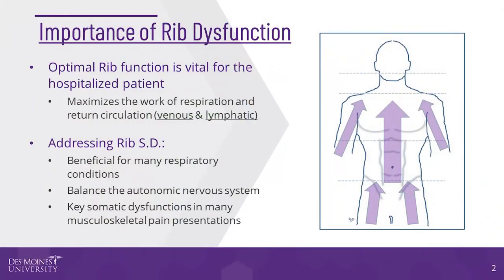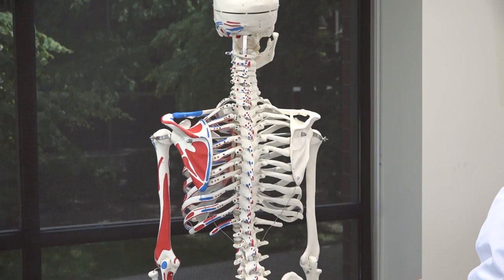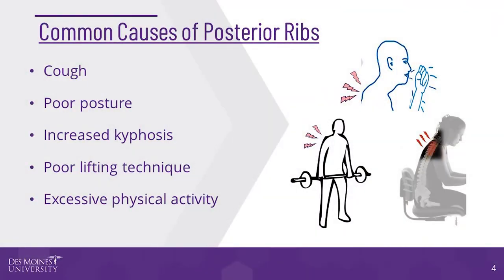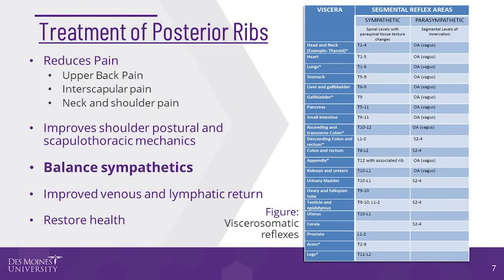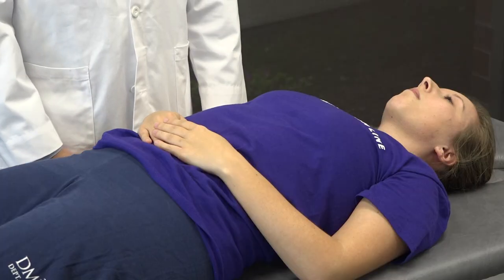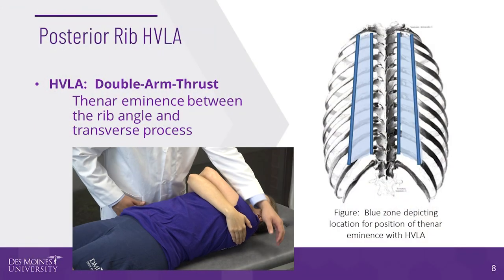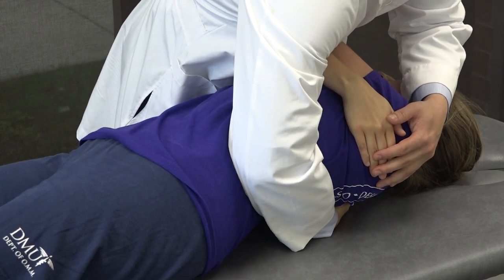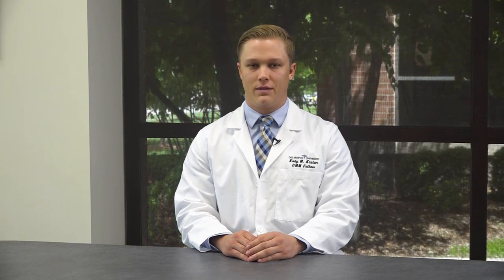High-Velocity, Low-Amplitude Management of Posterior Rib Somatic Dysfunction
Causes of posterior rib somatic dysfunctions include cough, poor posture, poor lifting technique, or excessive physical activity. In this demonstration, HVLA is used in a patient model of posterior rib somatic dysfunction.